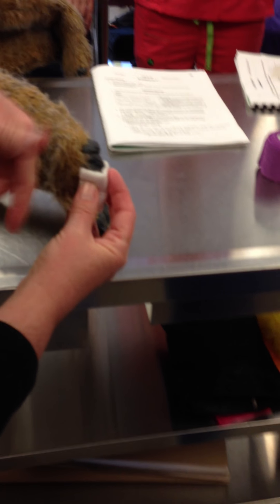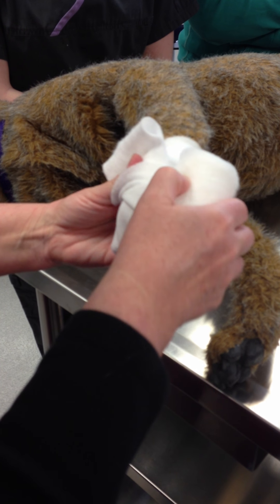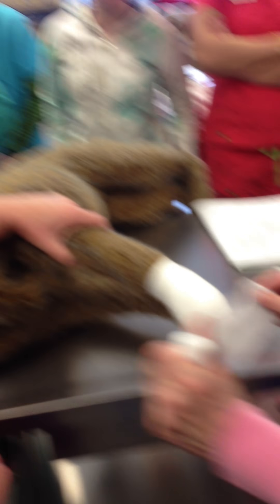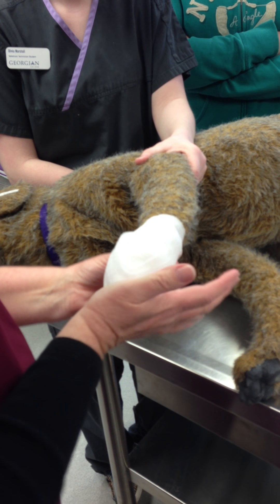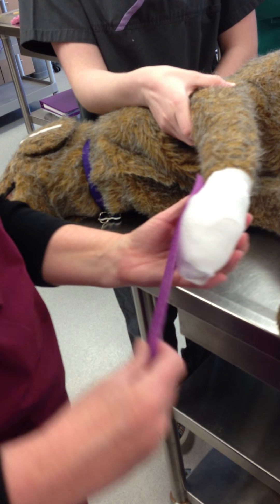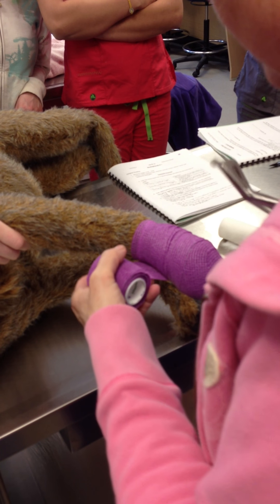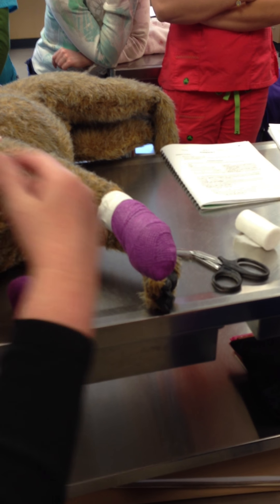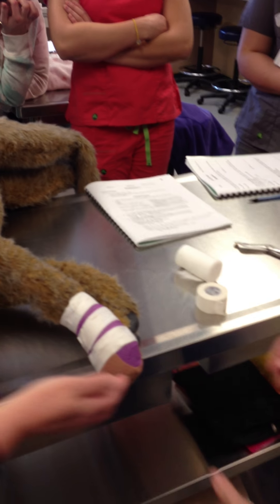Georgian College VetTech - Padded Paw Bandage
for exam review